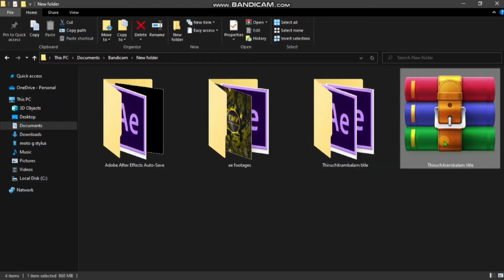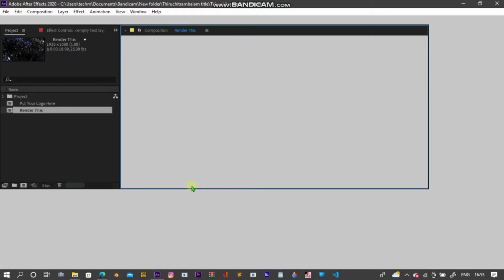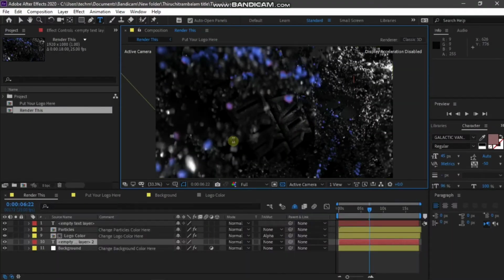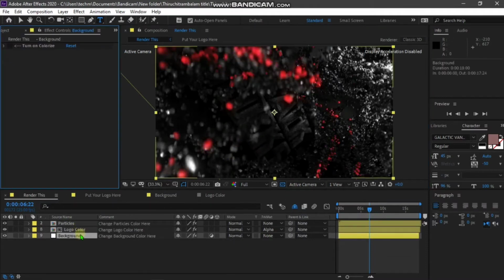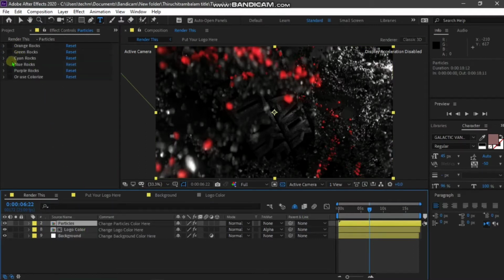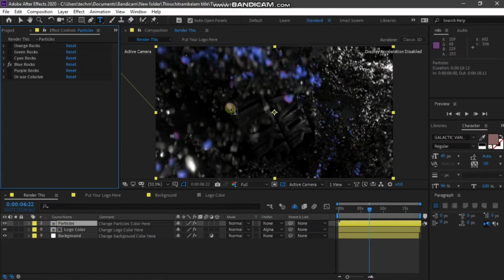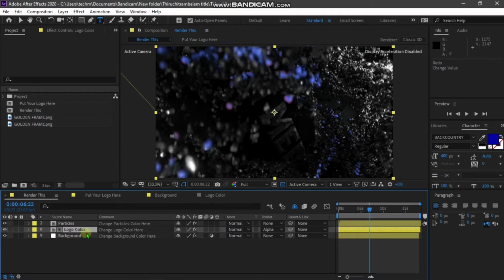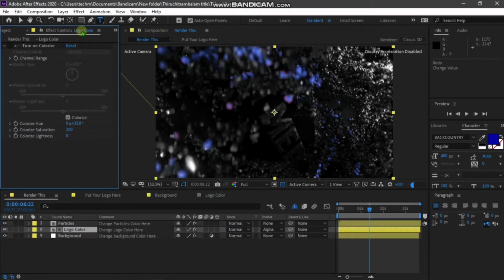THIRUCHITRAMBALAM title card tutorial in after effects easiest way.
Hey guys welcome back in another video. in this video i have showed the way of creating the movie title card of thiruchitrambalam using after effects without any external plugin.

Hope u guys like this video

after effects
thiruchitrambalam
dhanush